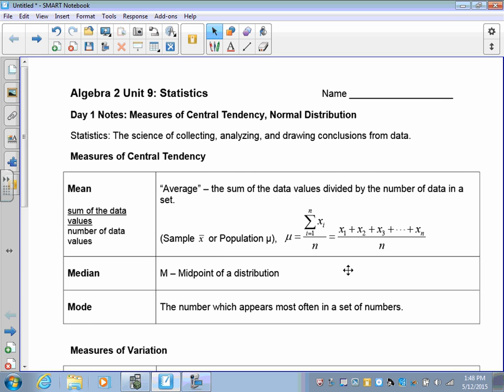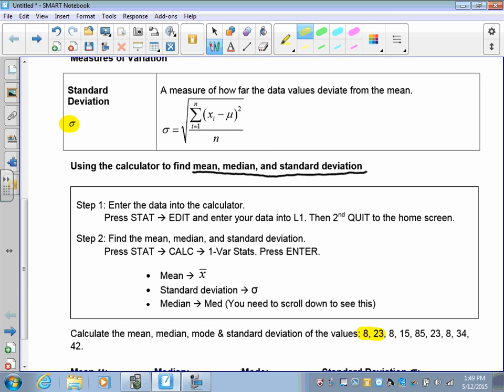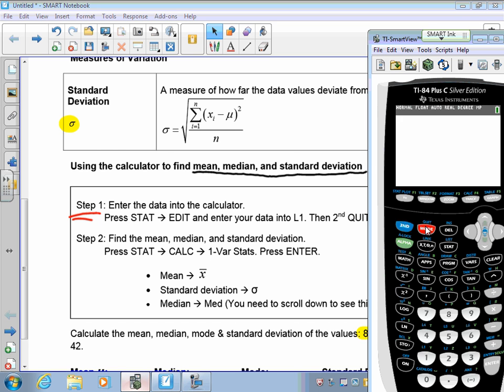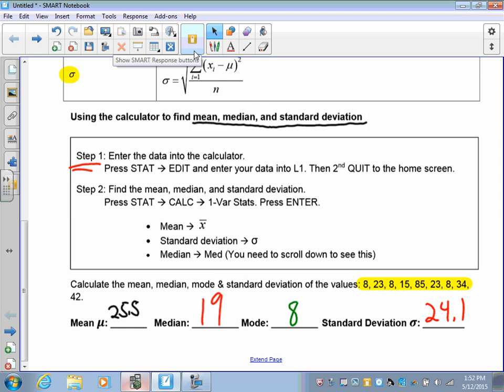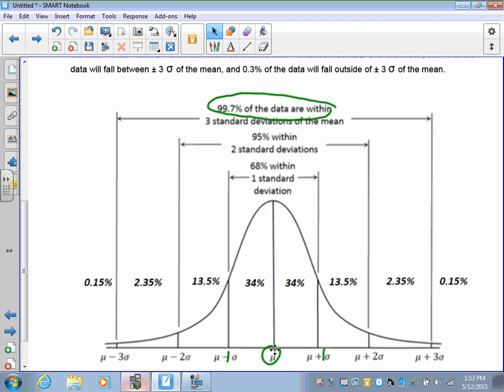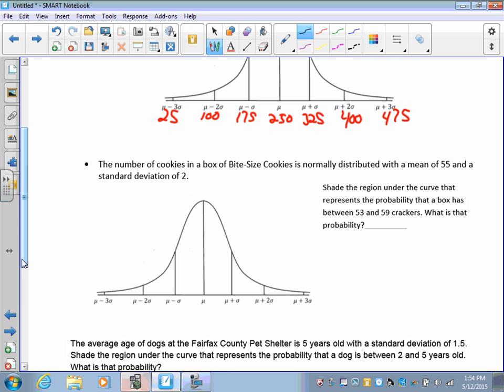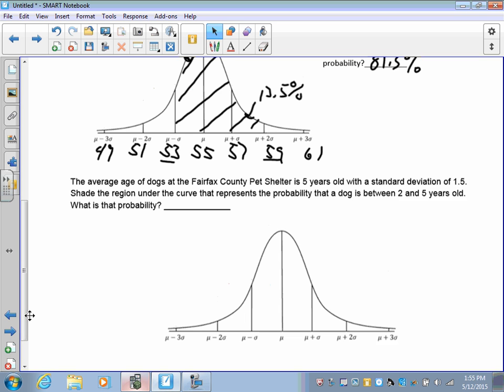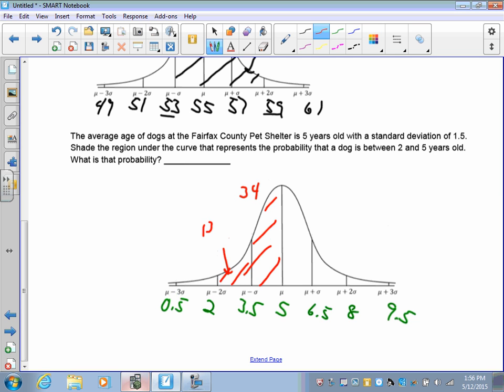alg 2 unit 9 day 1 part 1